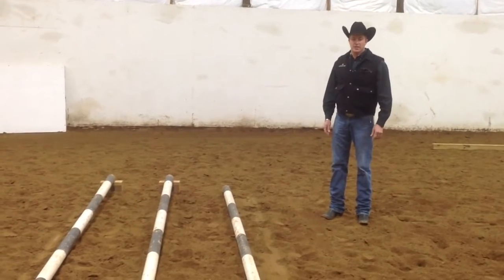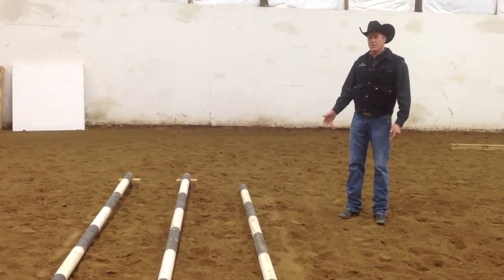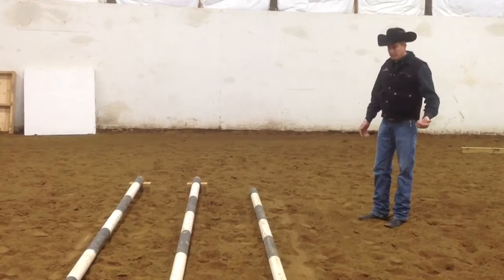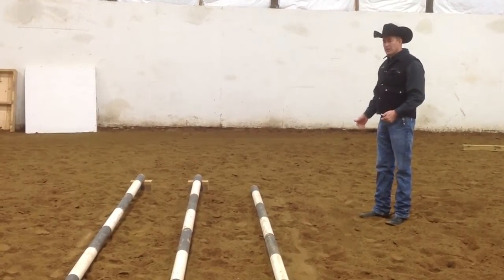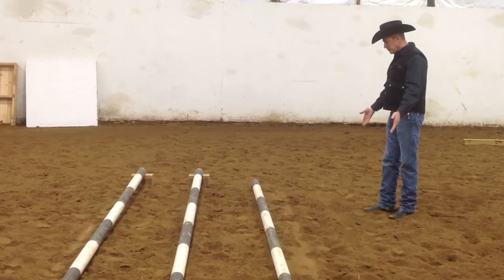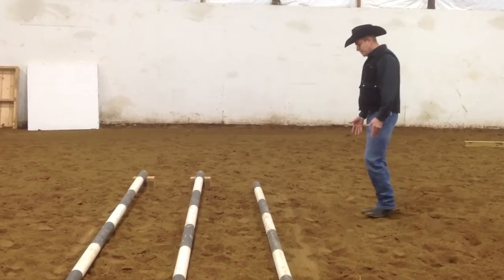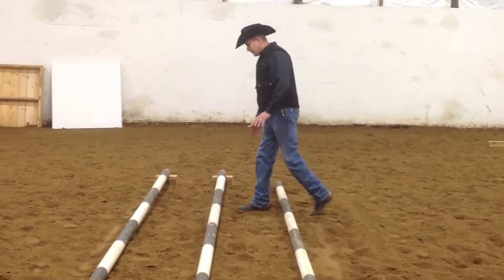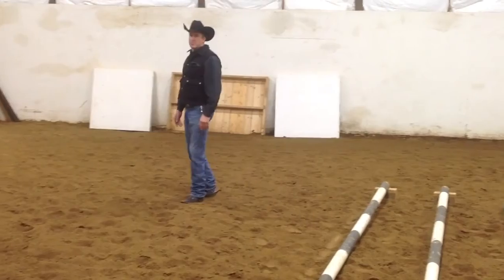Team LIFELINE Training Tip Crossing Poles at the Walk